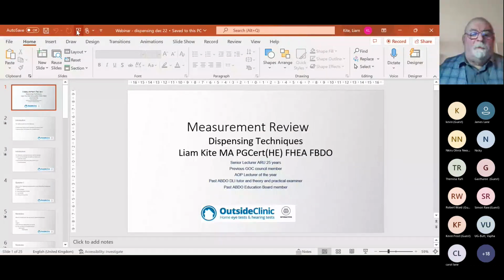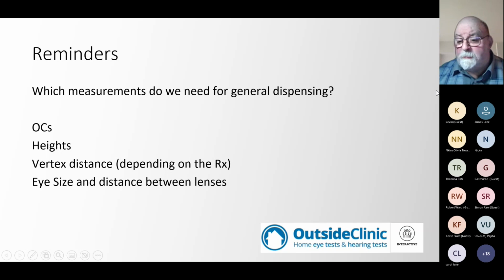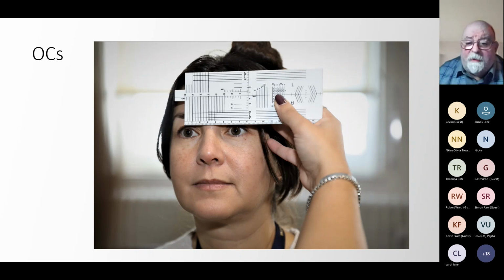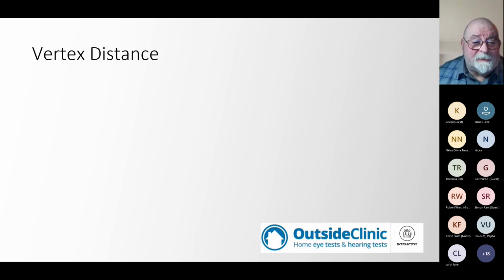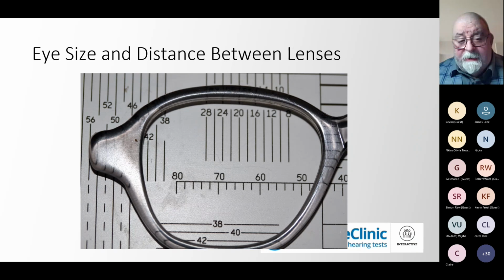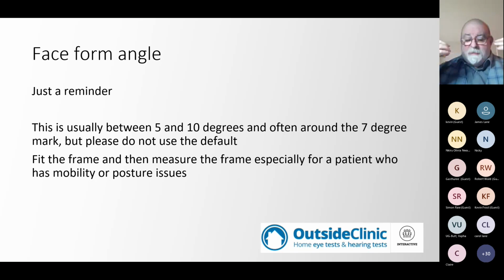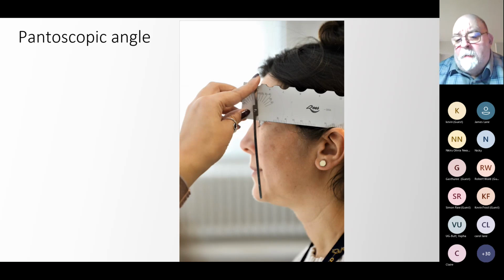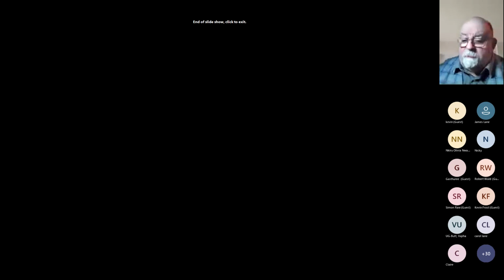Dispensing in Domiciliary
As part of our free CPD accredited education services, OutsideClinic aims to help optometrists Discover Domiciliary. The fourth and final webinar of the series, ‘Dispensing in Domiciliary’, delivered by Senior Lecturer at Anglia Ruskin University, Liam Kite will provide you with all you need to know about dispensing in domiciliary eye care. The webinar will bring you tips and hints on dispensing to an older patient in a home environment and making that life-changing difference to their health and wellbeing.
Find out more about a career in domiciliary and search jobs

Sign up to the OutsideClinic optometry newsletter to be the first to hear about CPD events, career opportunities and business updates from the UK's fastest growing domiciliary care provider